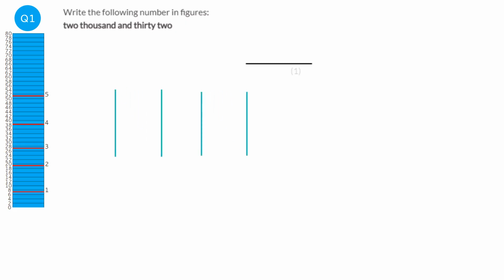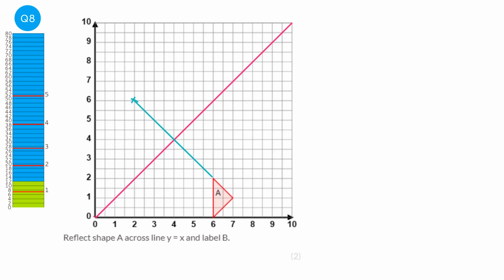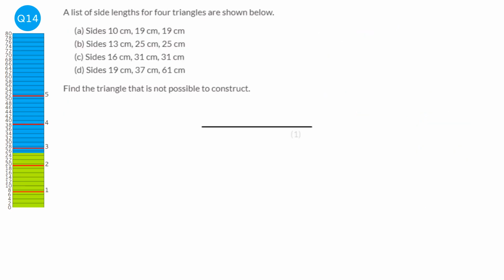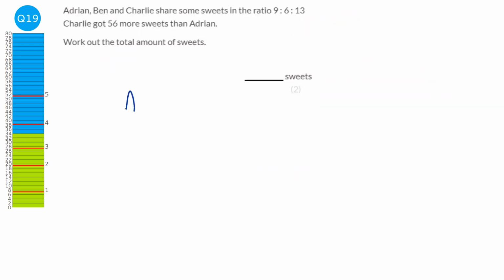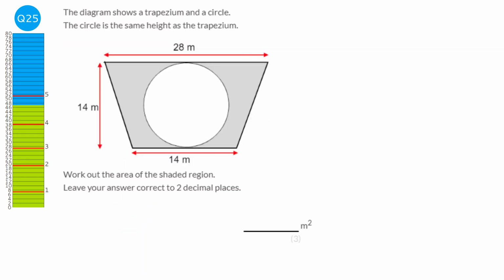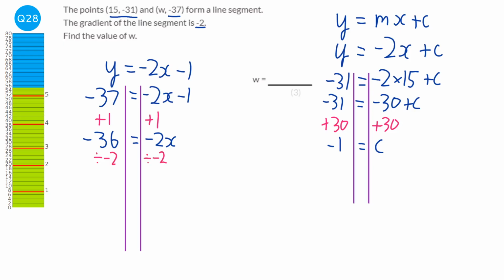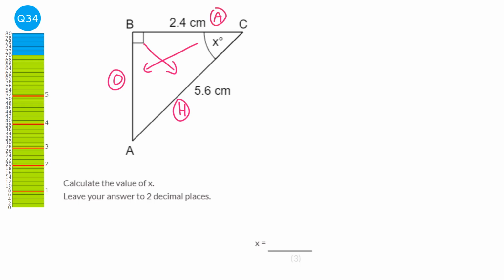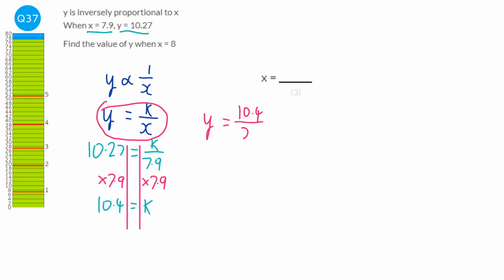June 2025 Predicted Maths GCSE Paper 2 Calculator AQA (Foundation) Calculator Exam 8300/2F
00:00 Introduction
00:24 Q1 Basic Number: Words to Digits
01:04 Q2 Fractions Decimals Percentages: Find Fraction From Written Question
01:26 Q3 Basic Algebra: Collect Like Terms (3 Terms With Coefficients)
02:18 Q4 Angles: Find Angle In Simple Triangle
02:38 Q5 Factors and Primes: LCM From Bus Problem
03:16 Q6 Real-Life Graphs: Find Percentage Increase From Graph
04:12 Q7 Percentages: Find Final Price Given % Increase And Increase Amount
05:41 Q8 Transformations: Draw Diagonal Reflection
07:13 Q9 Transformations: Describe Translation
08:13 Q10 Transformations: Find Incorrect Coordinate From Enlargement
09:05 Q11 Handling Data: Find Frequency From Pie Chart
10:09 Q12 Basic Algebra: Substitute Negative Integers into xy^2
11:16 Q13 Ratios: Fraction and Ratio Problem (No Quantity)
13:10 Q14 Constructions And Loci: Find Triangle That Cannot Be Constructed
14:52 Q15 Straight-Line Graphs: Draw Using A Table (m = 0.5)
16:42 Q16 Bearings: Find B From A Bearing Given Angle
17:25 Q17 Inequalities: Find Integers From Two Inequalities
18:00 Q18 Quadratics: Expression For Area of Rectangle With Quadratic Algebra
19:18 Q19 Ratios: Given amount different between parts
20:47 Q20 Polygons: Exterior Angle Between Identical Polygons
21:31 Q21 Handling Data: Find Given-That Probability From Two Way Table
21:56 Q22 Accuracy: Maximum Value Of Discrete Data (Nearest 10)
23:32 Q23 Sequences: Find Linear nth Term From Pattern
24:30 Q24 Proportion: Direct Proportion - Derive Equation
25:36 Q25 Circles: Area of Circle In Shaded Trapezium
27:58 Q26 Formulae: Rearranging Simple Formulae in Form x = a(y + b)
28:47 Q27 Bearings: Find A From B, Given Alternate Angle At A
30:09 Q28 Straight-Line Graphs: Find Coordinate From Coordinate And Gradient
32:03 Q29 Formulae: Rearranging Simple Formulae in Form x = a - y
32:51 Q30 Straight-Line Graphs: Find Gradient From ax + by = c
33:58 Q31 Formulae: Substituting into suvat Formulae
34:51 Q32 Algebraic Indices: Multiply Indices with Coefficients And Multiple Variables
35:54 Q33 Compound Measures: Problem From Prism And Rate Of Filling
37:51 Q34 Trigonometry: Basic Find Angle (cos)
39:53 Q35 Venn Diagrams: Interpret Without Venn Diagram
42:11 Q36 Percentages: Compound Interest Formula
43:24 Q37 Proportion: Inverse Proportion - Use Equation to find y
44:35 Outro